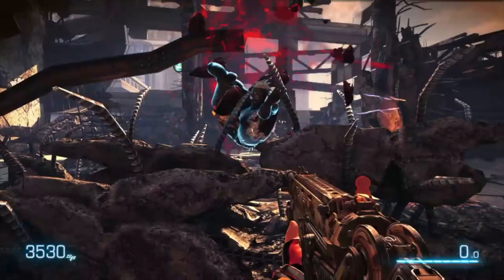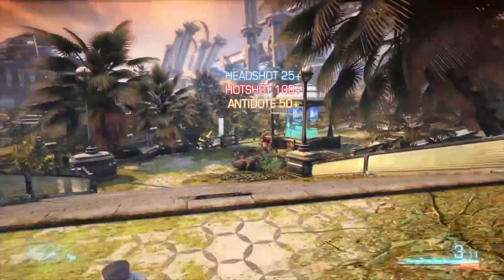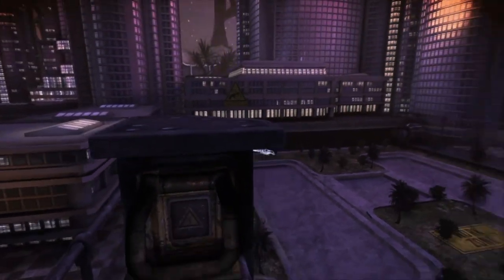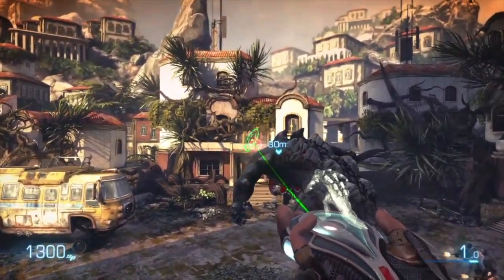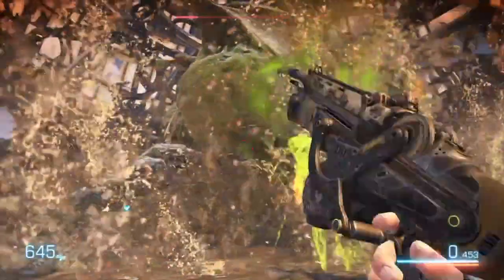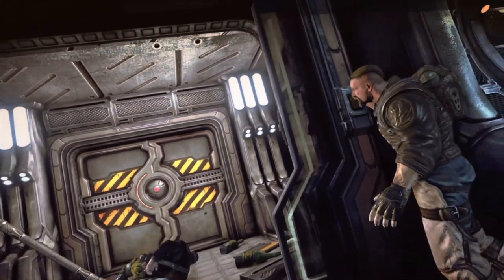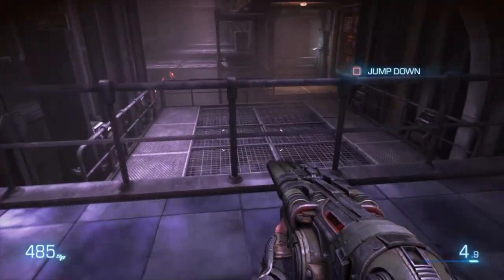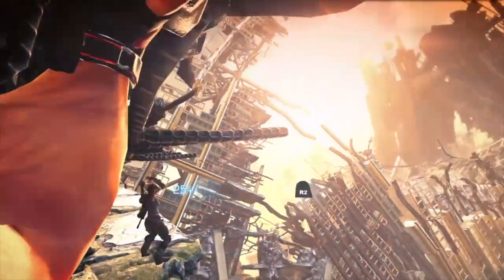Four Things To Know About Bulletstorm: Full Clip Edition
Bulletstorm: Full Clip Edition revisits the underrated shooter with a new coat of paint and... Duke Nukem, for some weird reason.